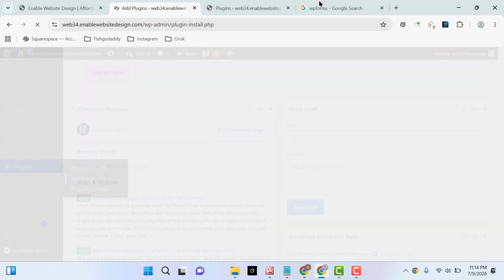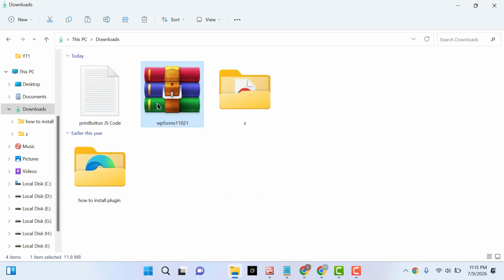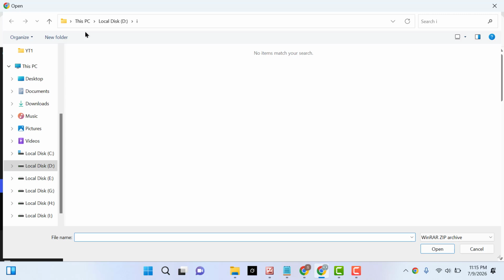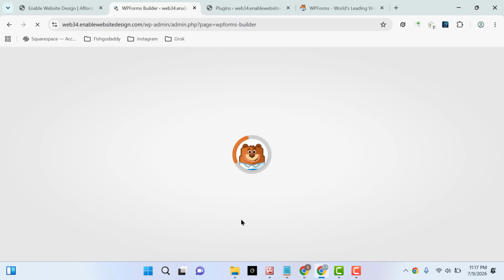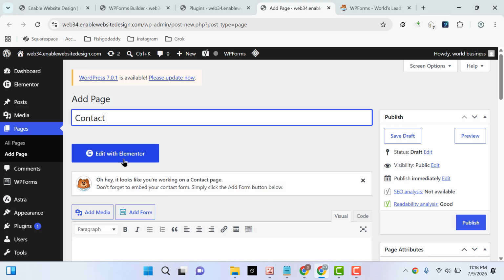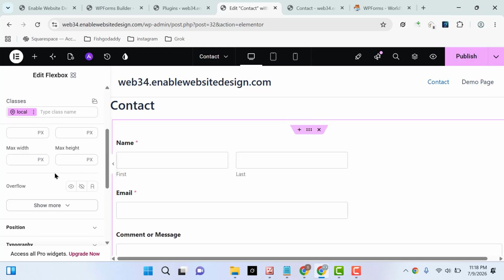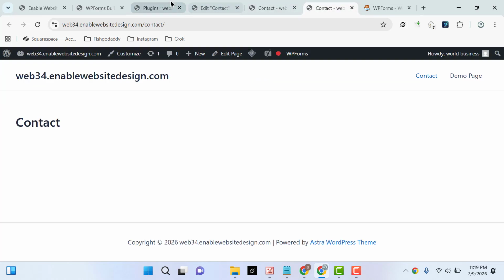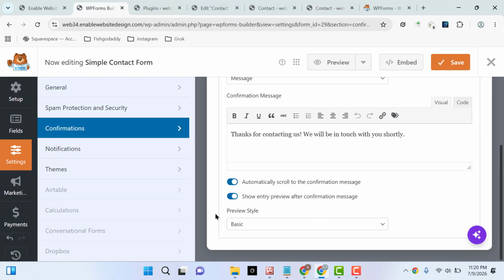How to Display WPForms Entries on the Frontend in WordPress (Step-by-Step Guide)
📋 Learn how to display WPForms entries on the frontend of your WordPress website — perfect for creating directories, testimonials, submission lists, and more!
In this video, you'll learn:

How to install and set up WPForms Views (no-code method)
How to create a table or list view of your form entries
How to display entries using a shortcode on any page or post
How to filter, sort, and paginate entries on the frontend
Bonus: how to show only logged-in users' own entries

Perfect for:
✅ Website owners building directories or listings
✅ Anyone creating a testimonials or review submission page
✅ Businesses wanting to display job applications or event registrations
✅ WordPress users who want a no-code solution

⏱️ Timestamps:
0:00 – Introduction
0:20 – Why display WPForms entries on the frontend
1:00 – Installing the WPForms Views plugin
2:00 – Creating your first view (table/list)
3:30 – Adding the shortcode to your page
4:30 – Filtering and sorting entries
5:00 – Final result and recap